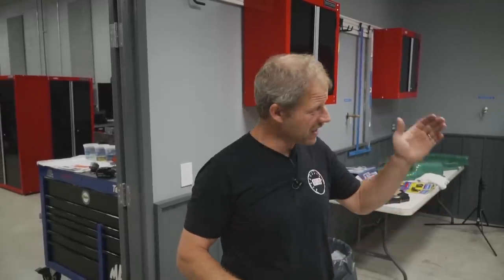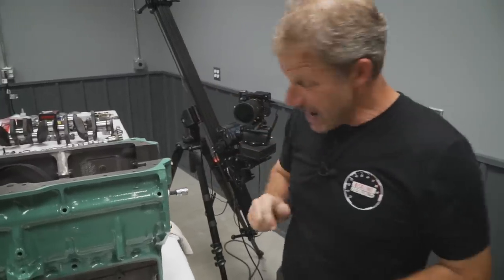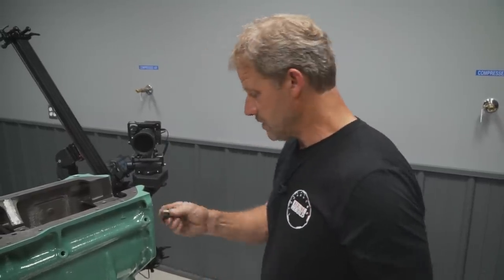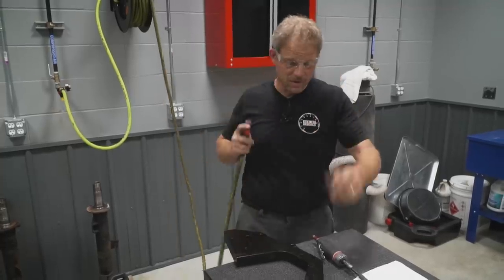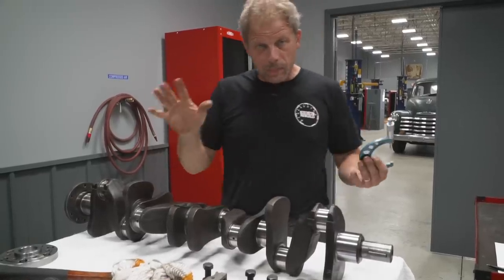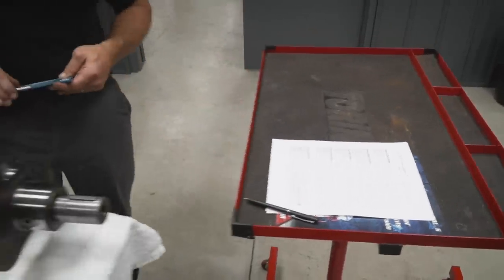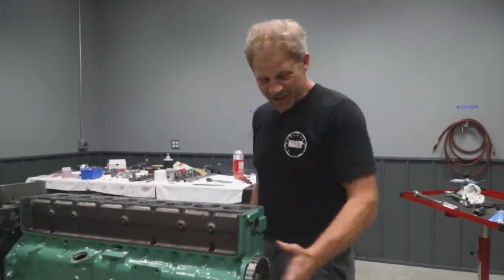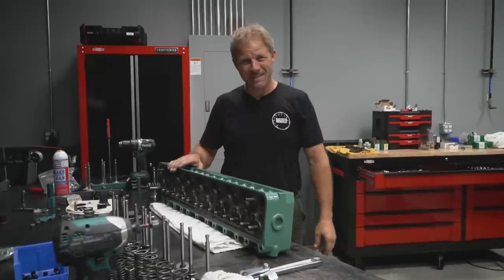The crank is in on our Buick Straight 8 | Redline Update #55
More progress! Our Buick Straight 8 engine rebuild project takes another step forward. Davin gets the main bearings and crankshaft installed. We're just about ready for pistons!

Thanks to our sponsor RockAuto.com. RockAuto.com is an auto parts retailer founded in 1999 by automotive engineers with two goals: Liberate information hidden behind the auto parts store counter (by listing all available parts, not just what one store stocks or one counter-person knows), and make auto parts affordable so vehicles of all ages can be kept reliable and fun to drive. to order auto parts online 24 hours a day, 7 days a week, and have them conveniently delivered to your door. Need help finding parts or placing an order? Visit our Help pages for further assistance!